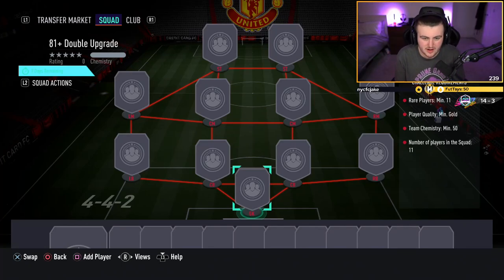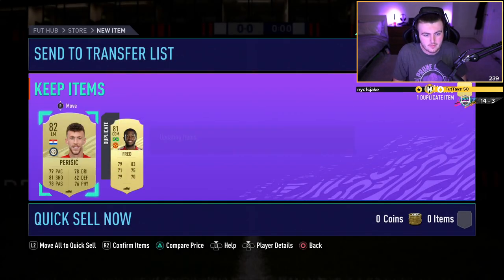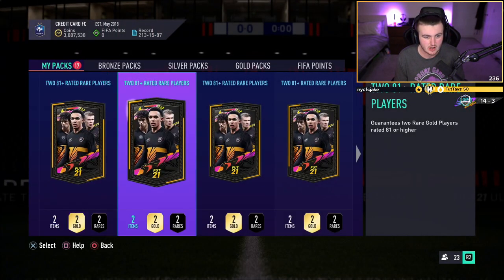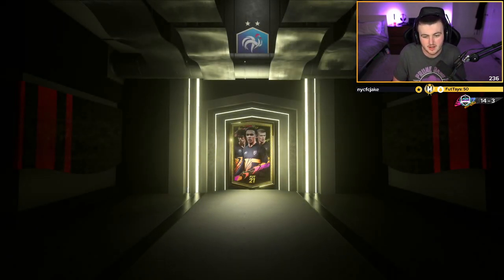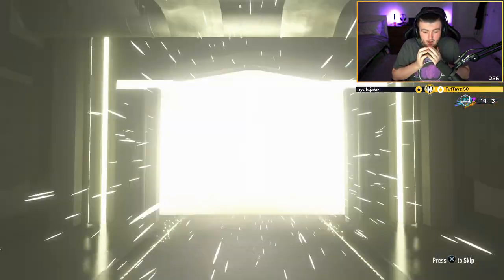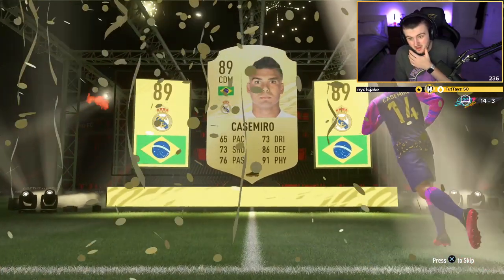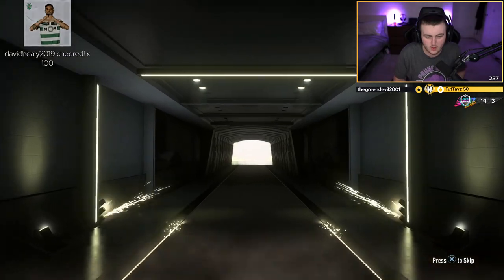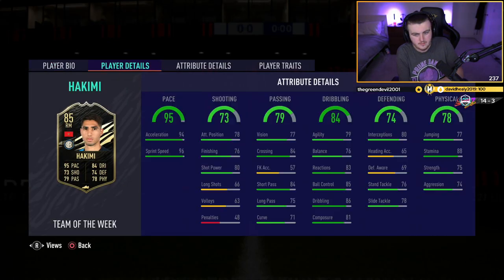THIS IS WHAT I GOT IN 25X 81+ DOUBLE UPGRADE PACKS! FIFA21 ULTIMATE TEAM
Fifa 21, Ultimate team, 81+, Double, Upgrade, SBC, Pack, Pack Opening, Current TOTW, TOTW, SBC Packs